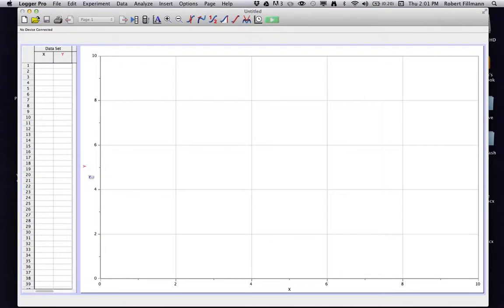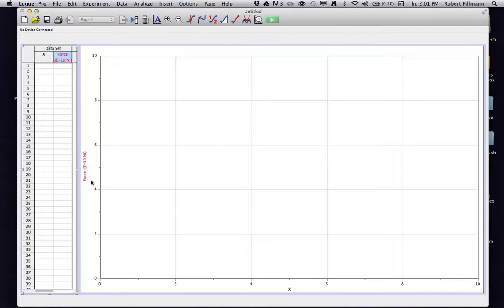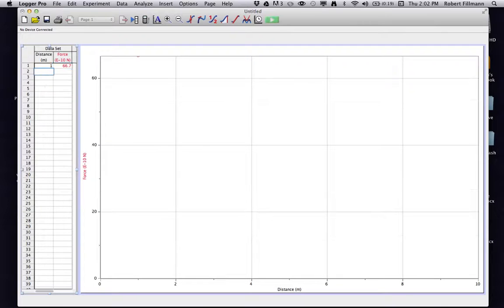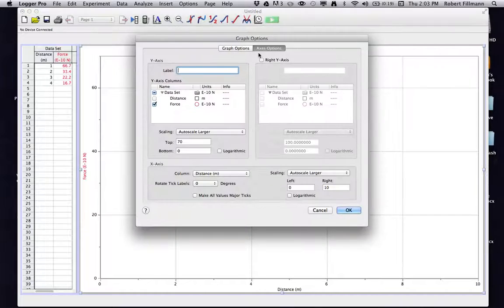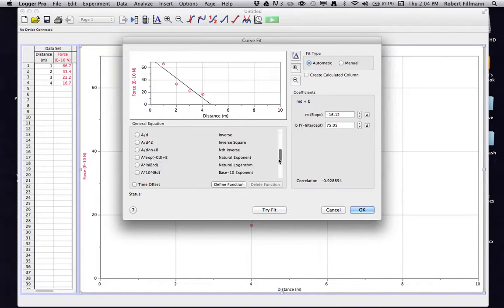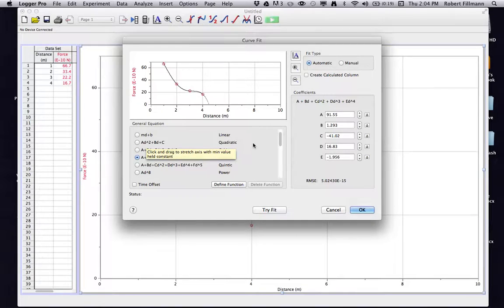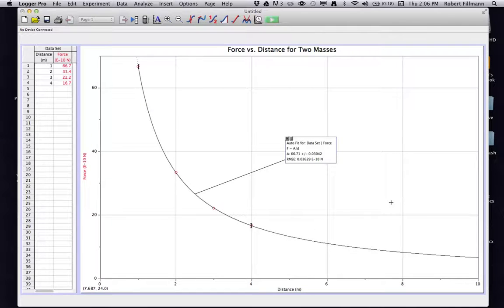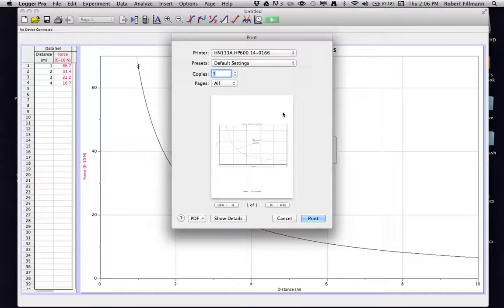How to Make a Graph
How to use logger pro to make a graph and fit it with a best fit line or curve.